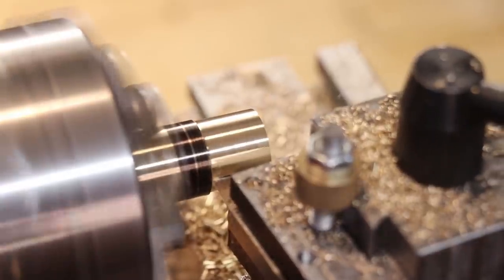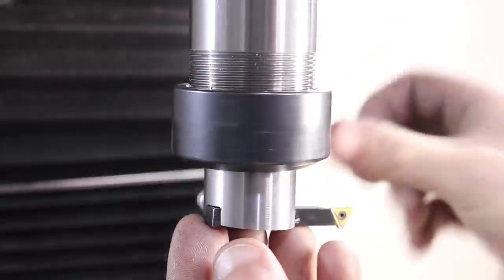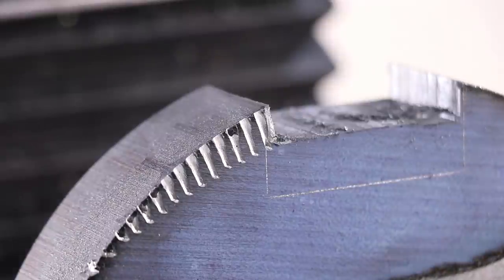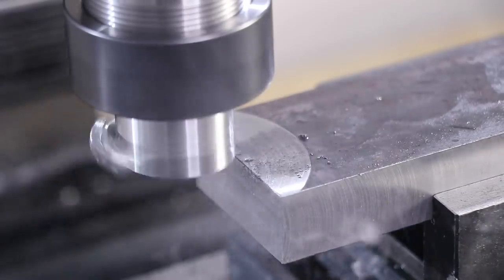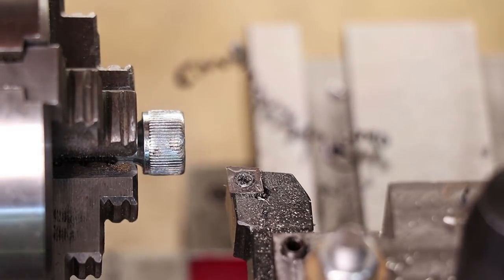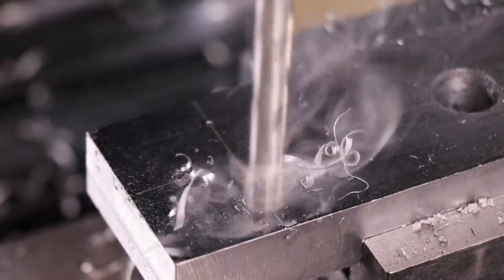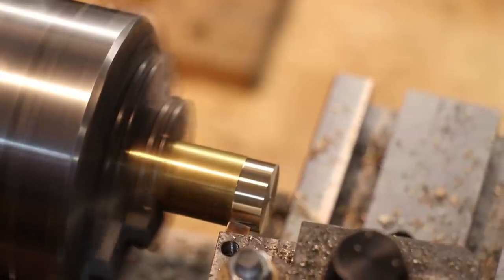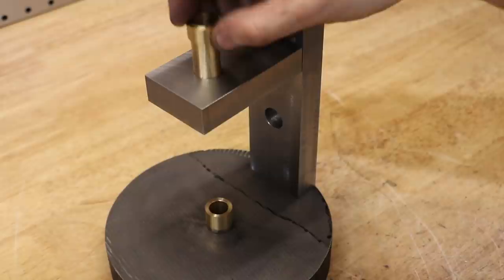Making A Vintage Machinist Die Filer - Part One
G'day everyone,
 I am starting a new project that will take up the next few videos on this channel. I am making a vintage style bench top filing machine/ die filer. These little machines are great for precise work where small parts need to be filed and the cut needing to be perpendicular to the work.

These machines are once very common, but are much less common nowadays, due t a move towards CNC machines. There are no commercial options as far as I am aware, and the few that you can but come as a kit that you self assemble using cast iron castings. I had looked into this option, but freight costs to my part of the world put it outside of my budget.

I am making a die filer using some cast iron and mild steel, machining it using my mill and lathe. In this video I machine the base, vertical column, horizontal column and bushings/plain bearings.

Cheers

Mill: Sieg x2.7l Mini Mill